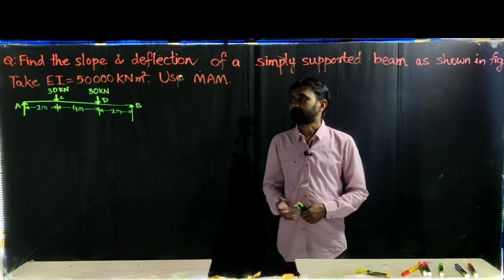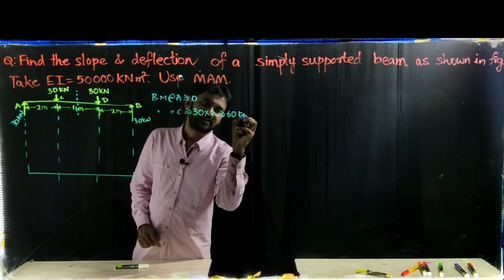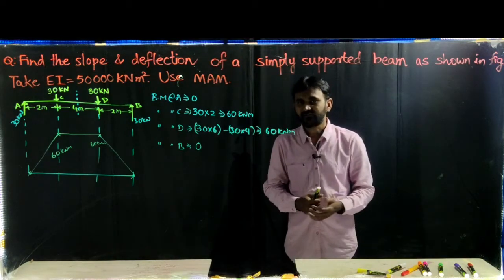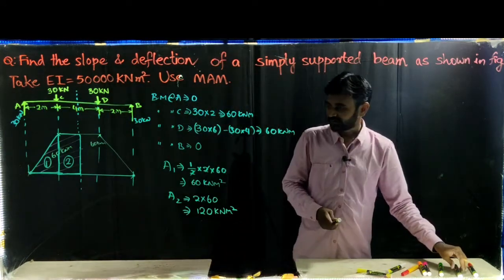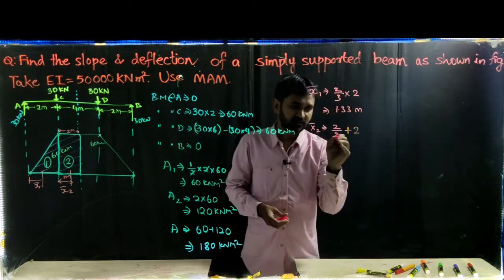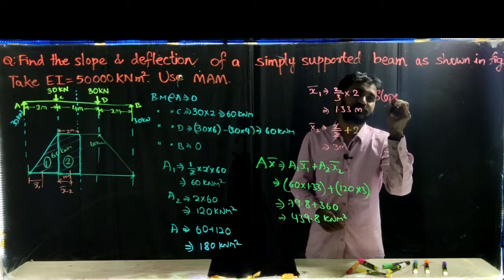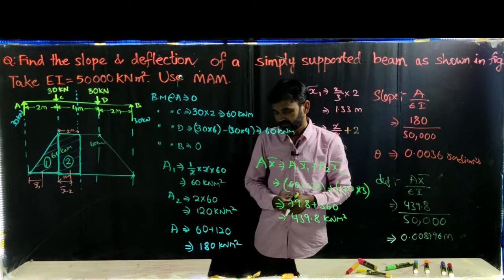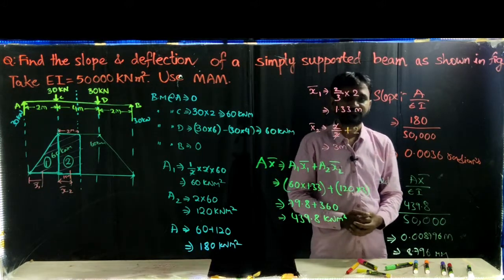STRENGTH OF MATERIALS -DEFLECTION OF BEAMS LECTURE 7// WITSCONNECT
STRENGTH OF MATERIALS -DEFLECTION OF BEAMS LECTURE 7//